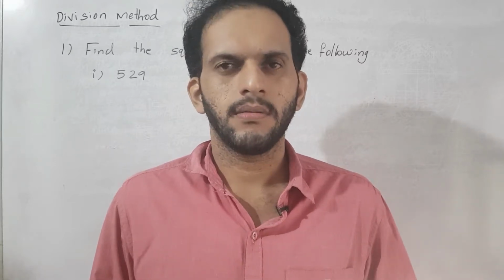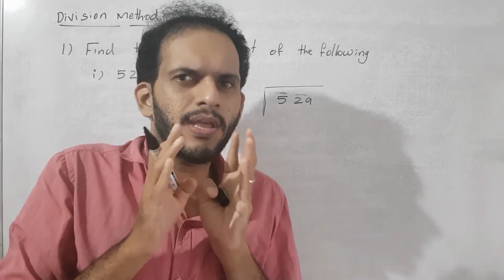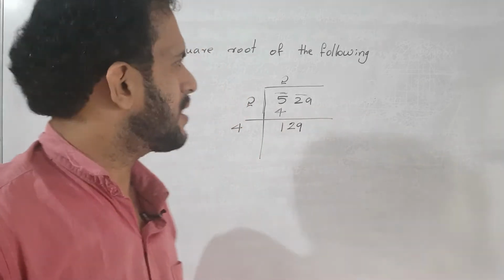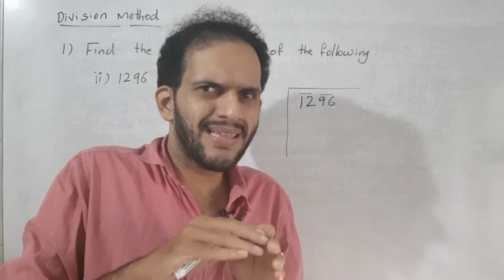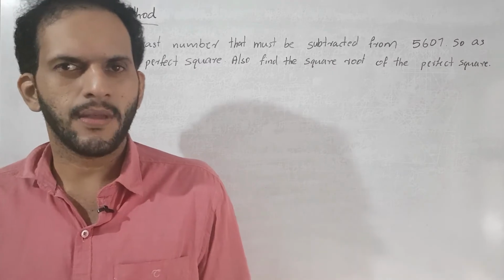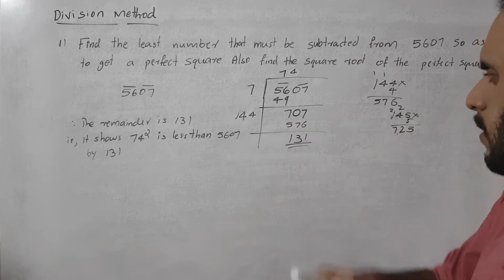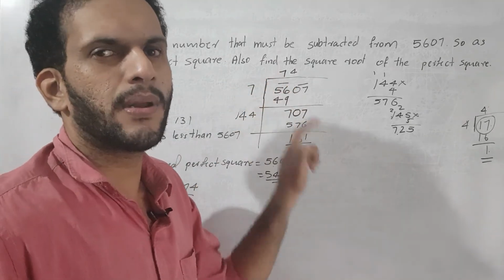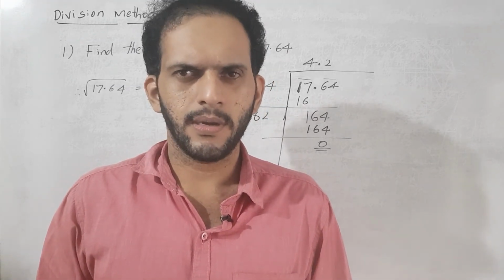Class VIII Division Method